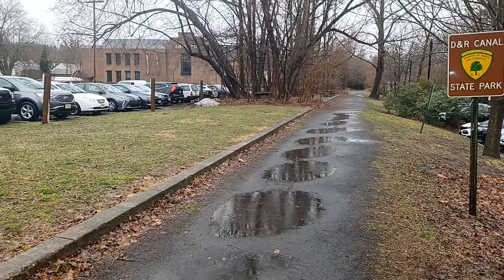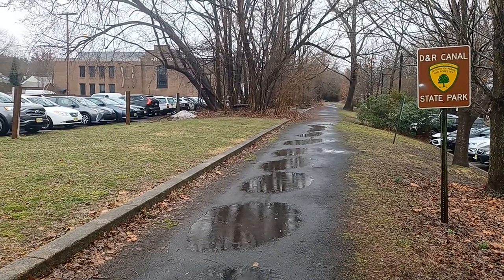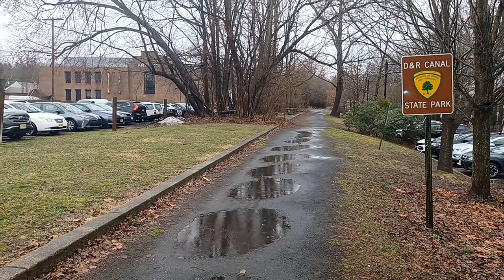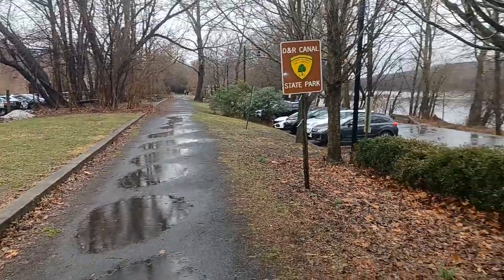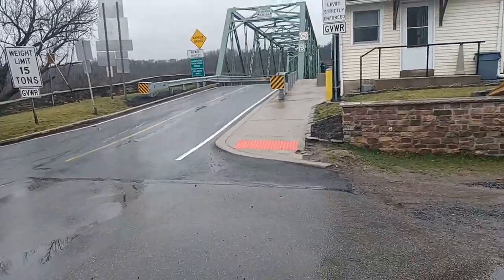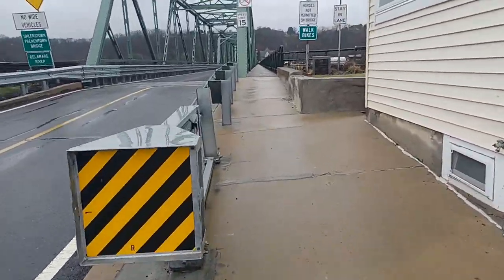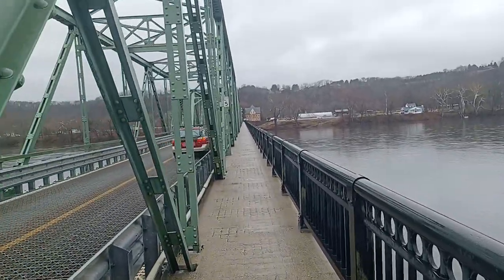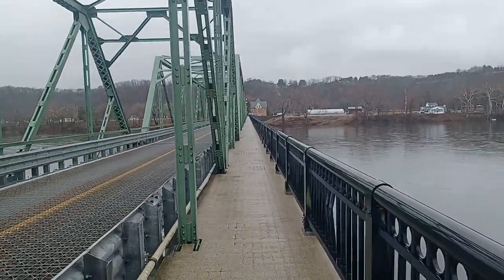History in Frenchtown New Jersey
Frenchtown NJ history focusing on the historic bridges and Railroad.